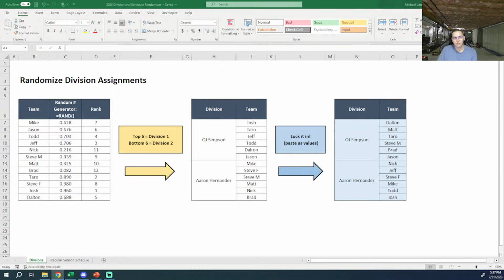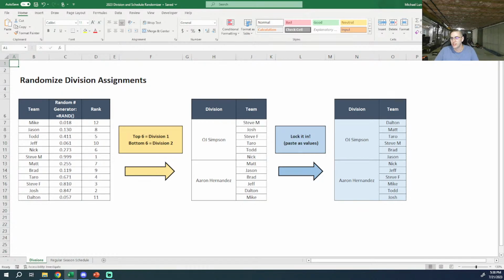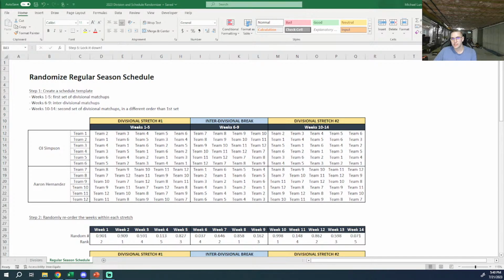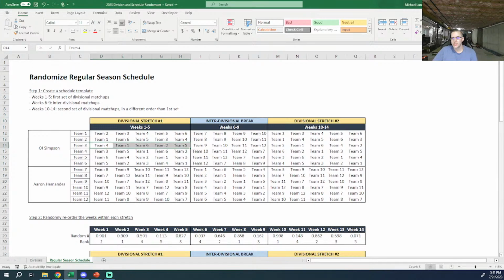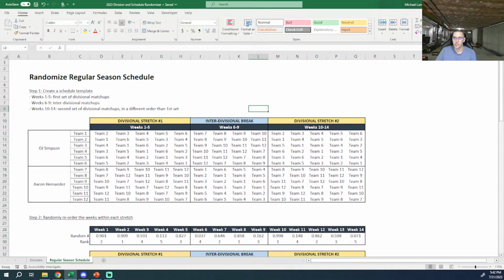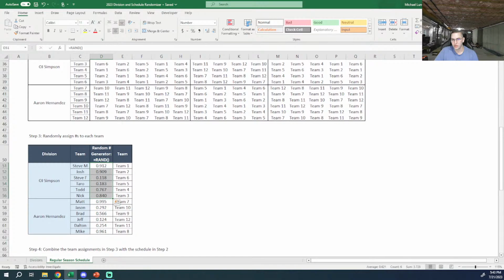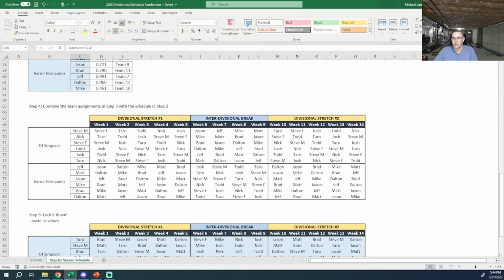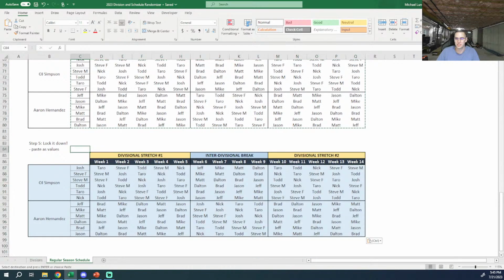Live Stream | 2023 Season Divisions & Schedule | AGS Dynasty League